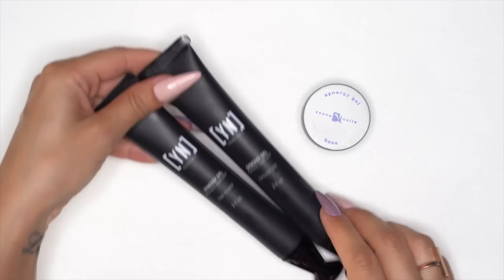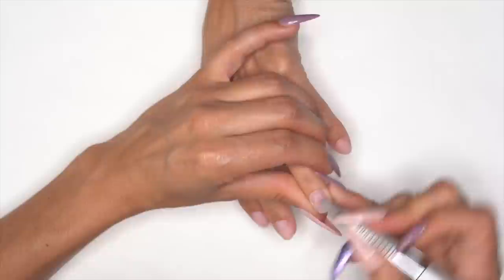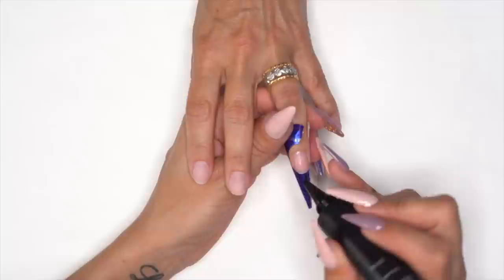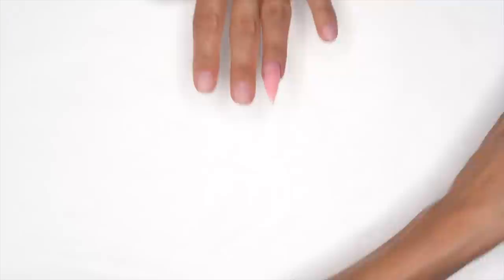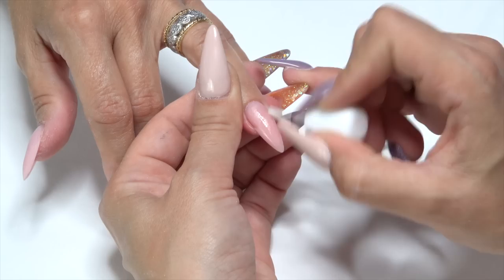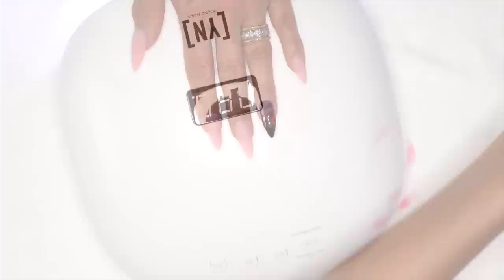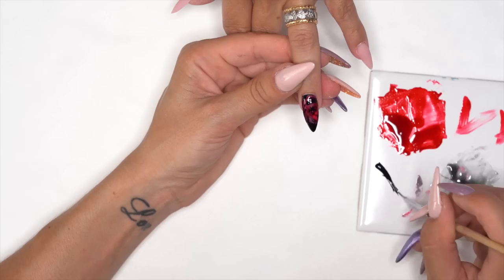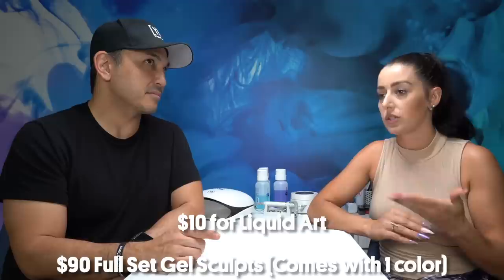Stranger Things Nails (Gel Scupture + Hand Painting)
Your client walks in the door and wants some Stranger Things inspired nails, but she doesn't want anything literal, but rather, something she can wear for a long time, something more abstract. How do you go about this? Stephanie Fountain is going to take you through the steps of how do accomplish this and of course show you HOW MUCH to charge.